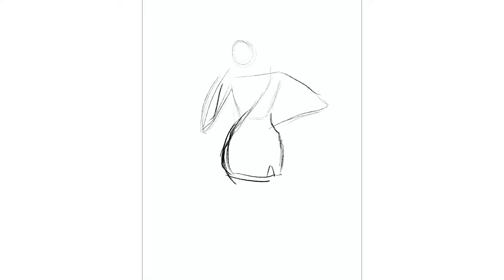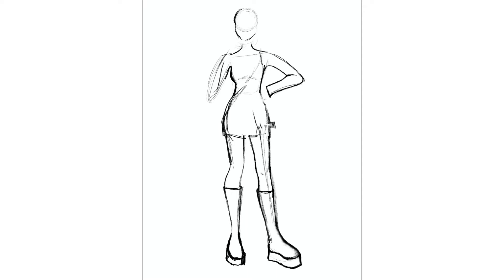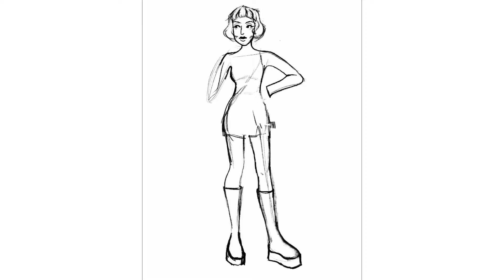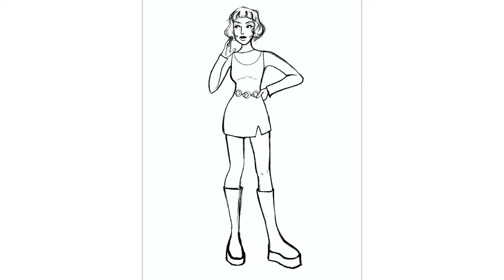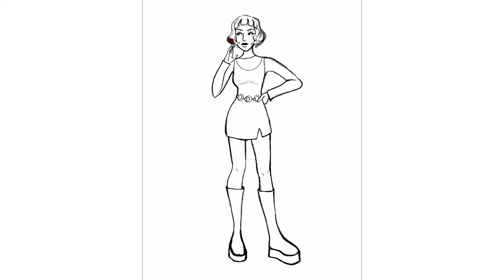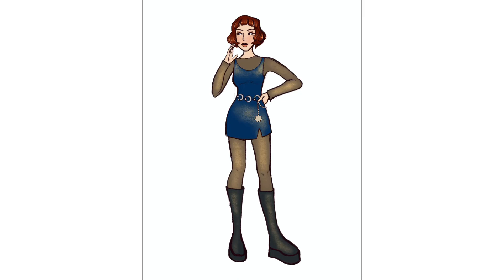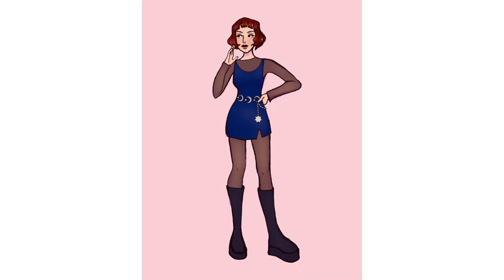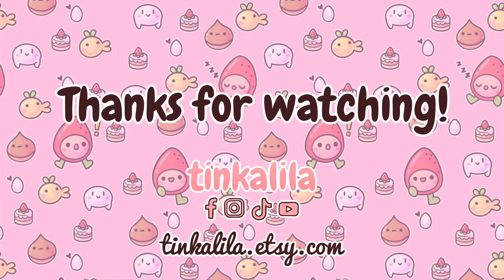ARTISTIC WORKFLOW | iPad Pro + Procreate Speedpaint With Voiceover | Tinkalila Arts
Hey, thanks so much for checking out my video, I hope you enjoyed it!